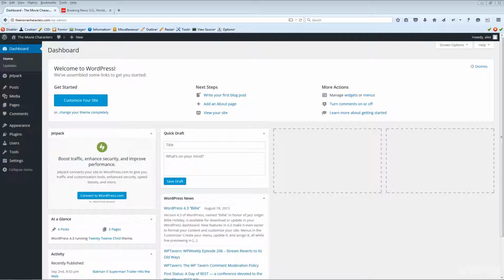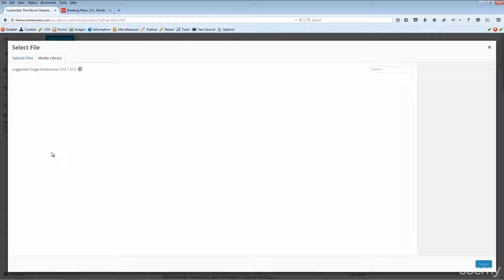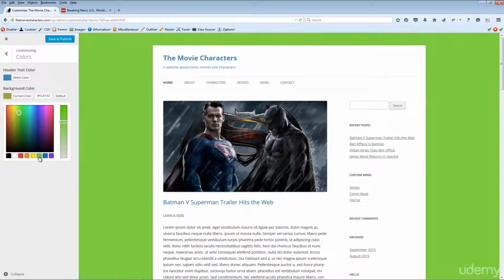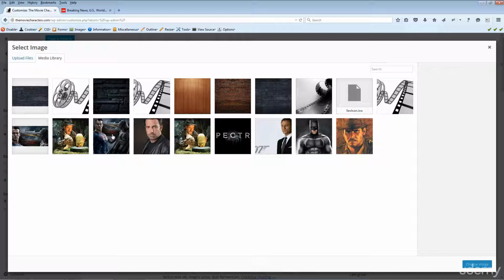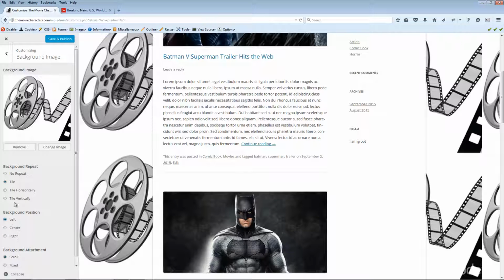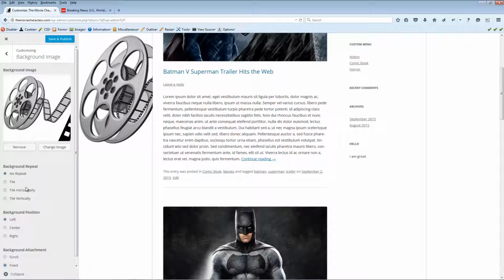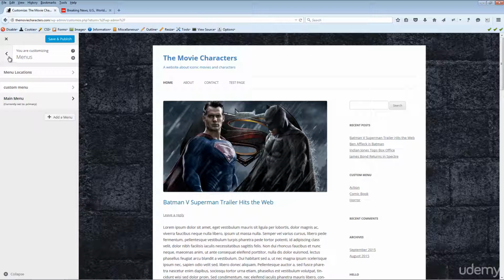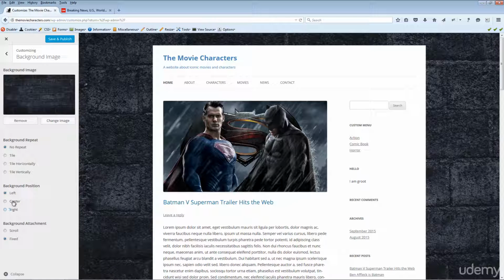035 Adding Custom Design